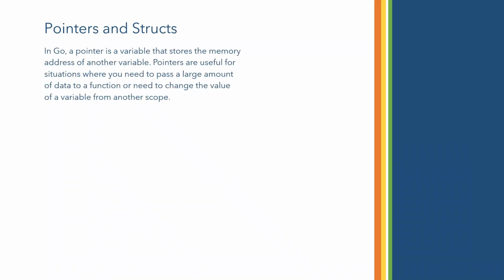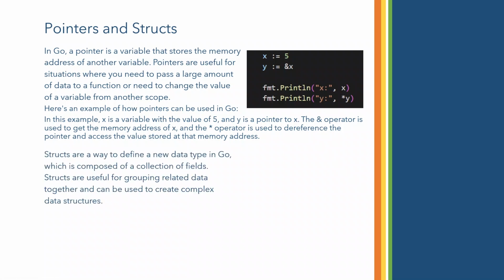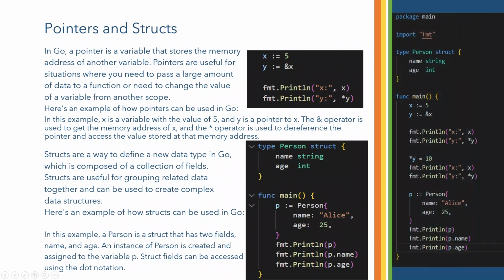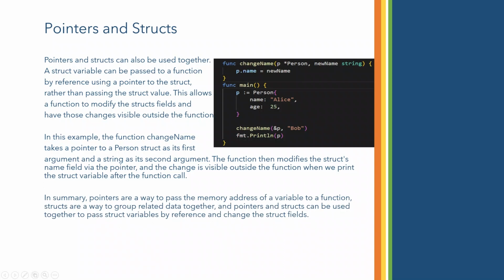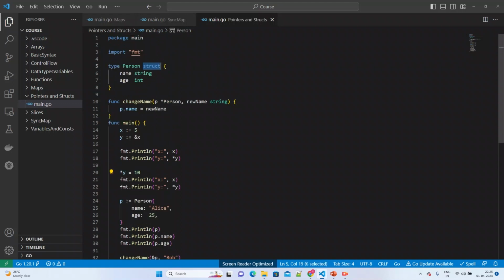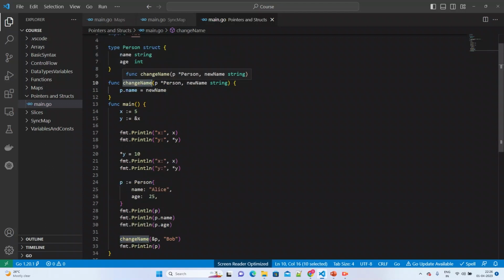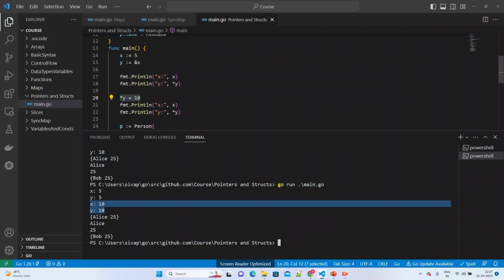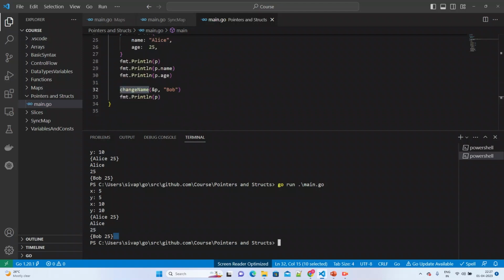2 Pointers and Structs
Pointers and Structs

In Go, a pointer is a variable that stores the memory address of another variable. Pointers are useful for situations where you need to pass a large amount of data to a function or need to change the value of a variable from another scope.

Structs are a way to define a new data type in Go, which is composed of a collection of fields. Structs are useful for grouping related data together and can be used to create complex data structures.